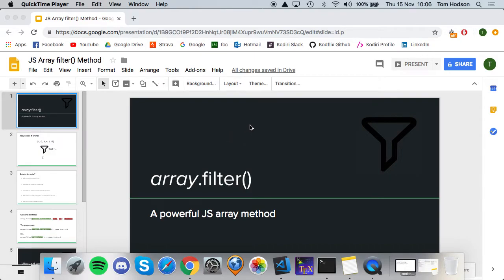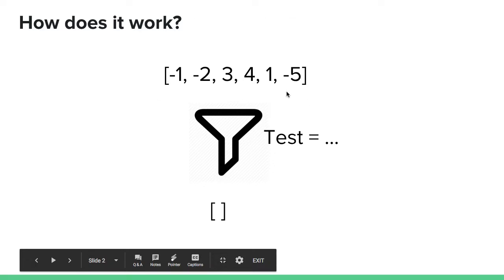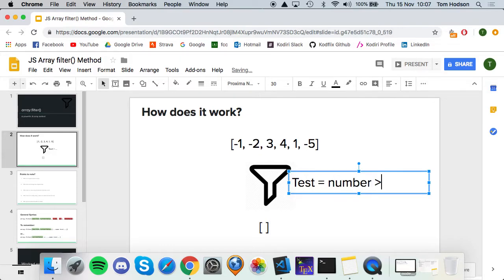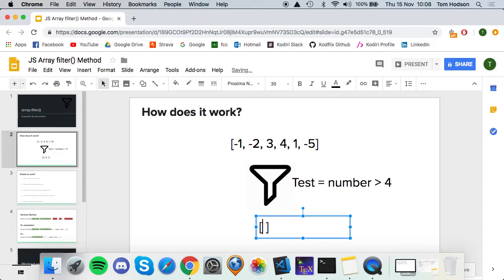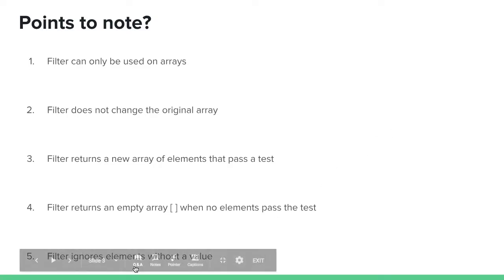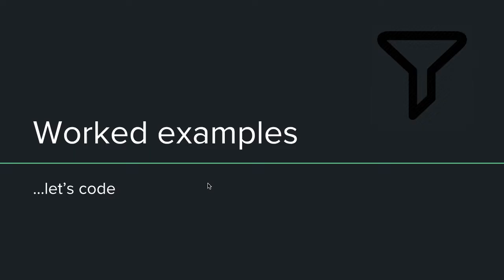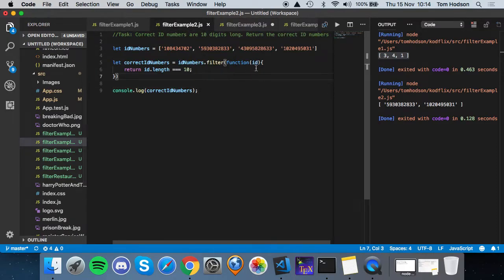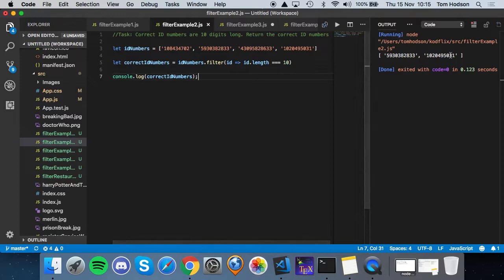JS Workshop - Array filter - Tom Hodson